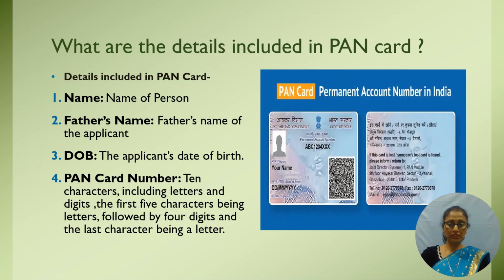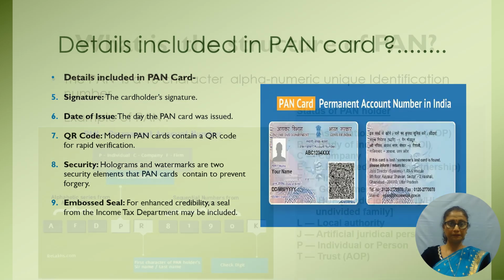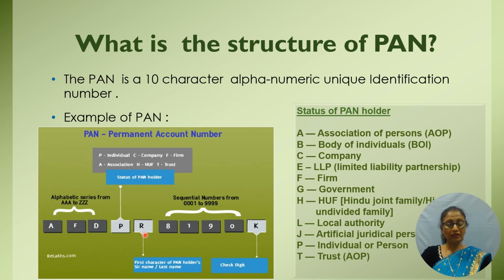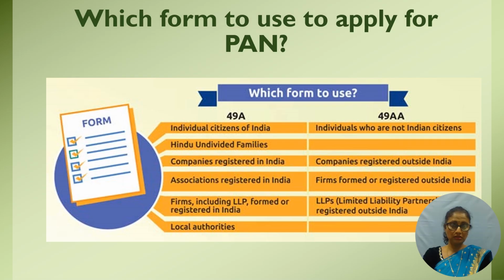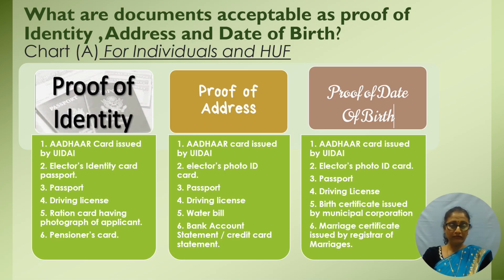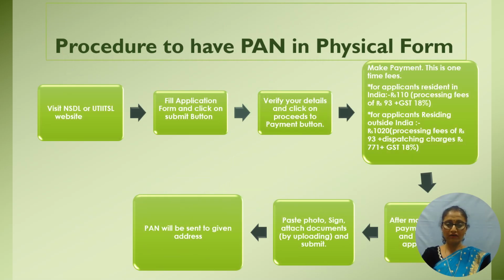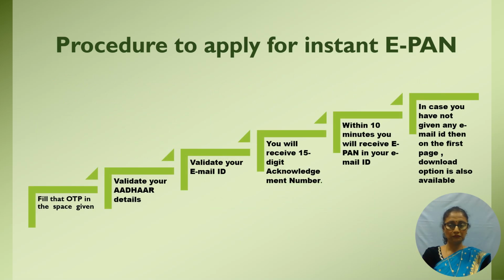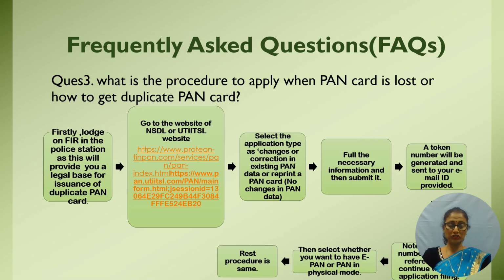PAN (Permanent Account Number)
In this  video you will learn  in an easy way what is  PAN? Who can apply for PAN? Structure of PAN, its validity, how to apply for PAN,  what to do in case PAN is lost or mutilated? , Penalty if not apply for PAN and Transactions where quoting of PAN is mandatory .